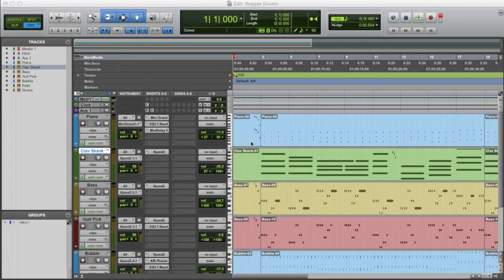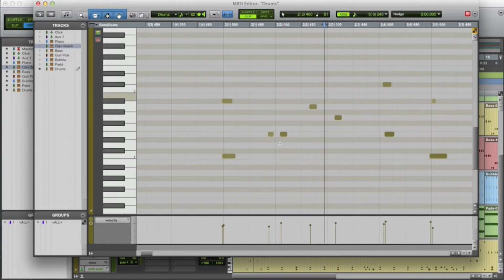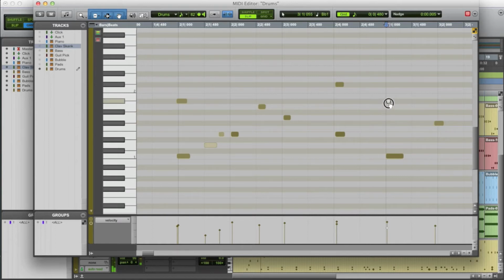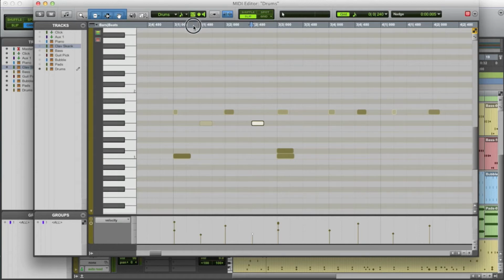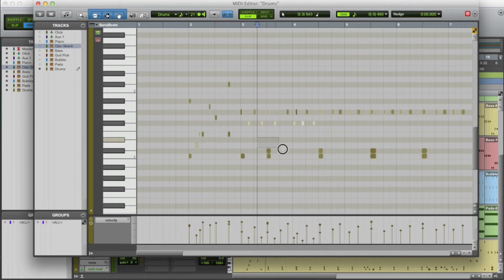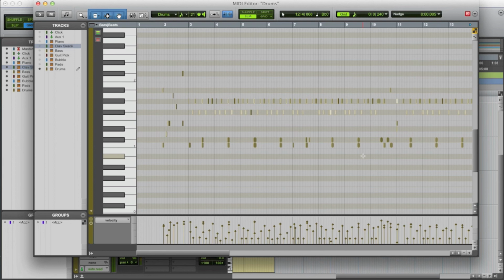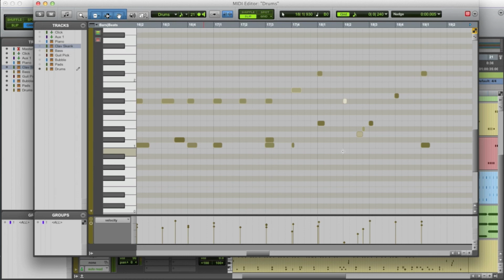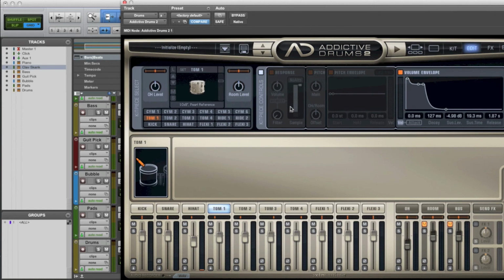Programming Midi Reggae Drums (One Drop Beat) - DETAILED TUTORIAL!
This tutorial will show you how I program a one drop reggae drum beat with a syncopated hi-hat groove. I begin by recording a rough midi performance, then going through note-by-note to polish up the track.

Click below to skip through section of the video:
0:41 Overview of the instrumental
1:39 Recording the rough midi drum track
2:31 Listening back to midi performance
3:23 Editing midi drum track
15:28 Continuing the edit process without talking
28:03 Listing back to edited drum track and more.

I created the drum sound using Addictive Drums 2. Watch this video to see how I created the drum tones